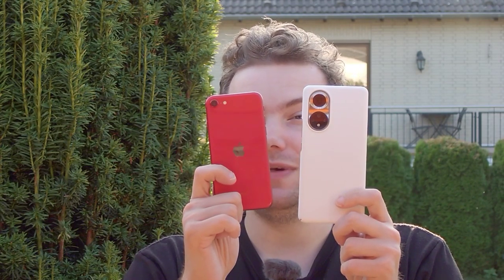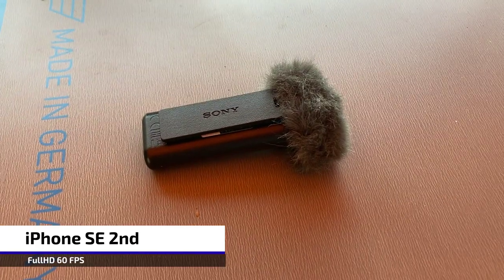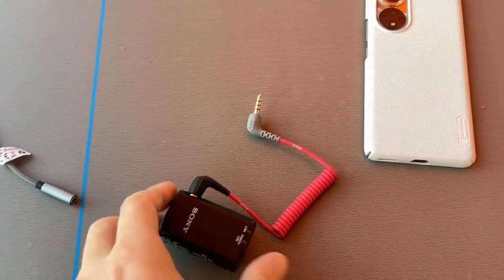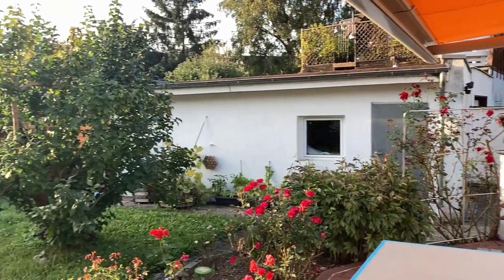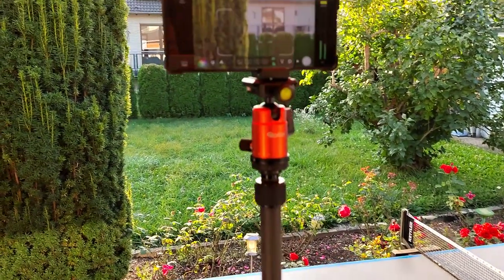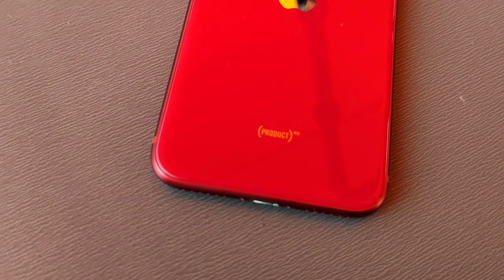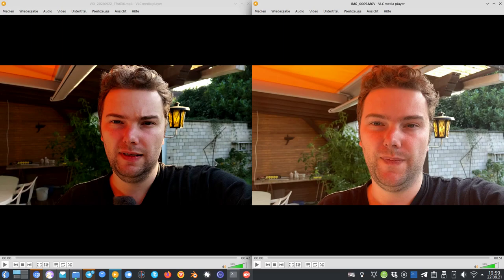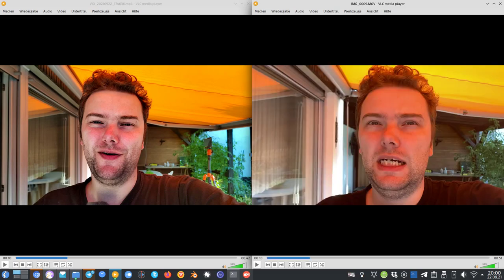Honor 50 vs iPhone SE 2 - Video Comparison (FullHD 60 FPS)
Is the iPhone really so much better in video than Android phones?
Let's try that out with some entry level midrange devices the iPhone SE 2020 and the Honor 50.

Who is the clear winner?
Should Honor add a less contrasty profile to their default camera app?